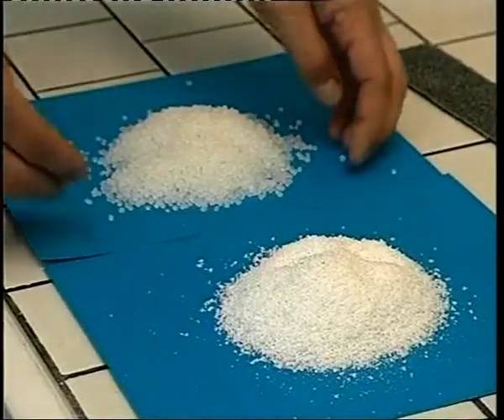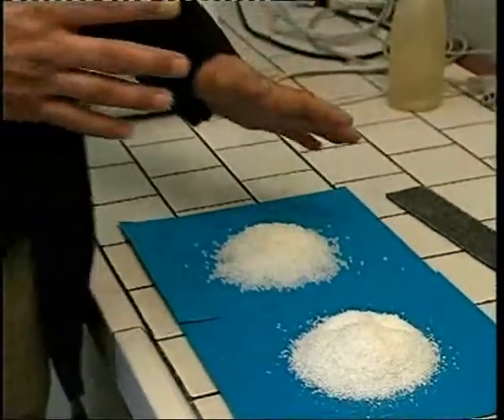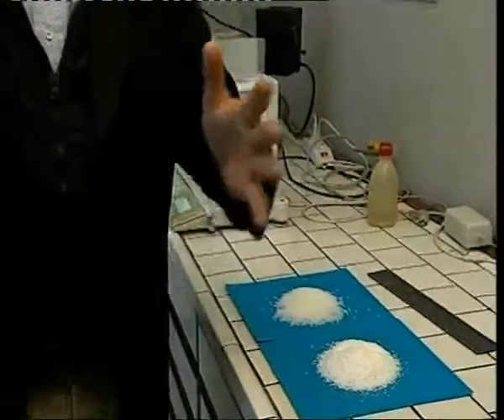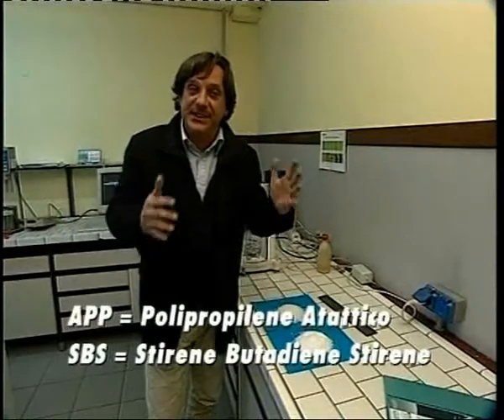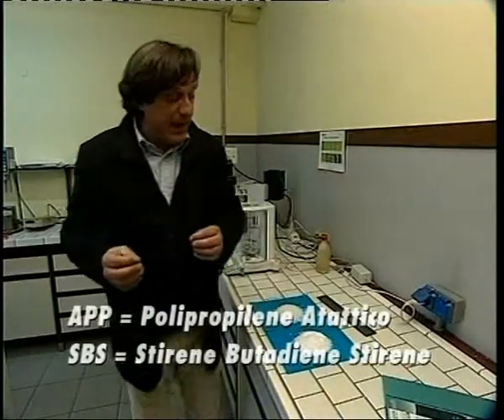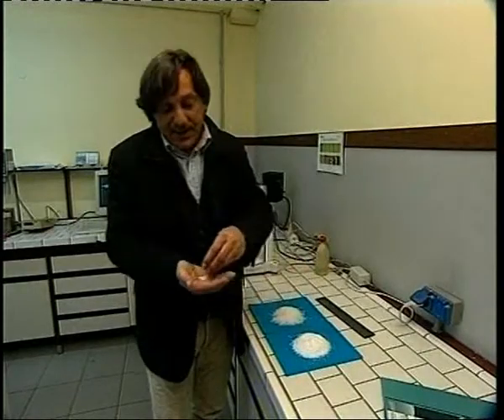Process control and chemical laboratory